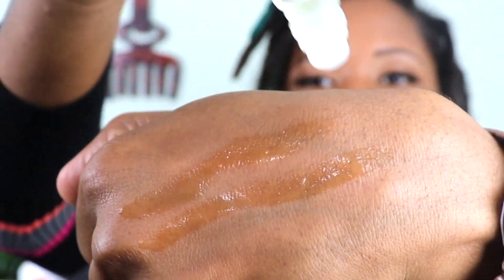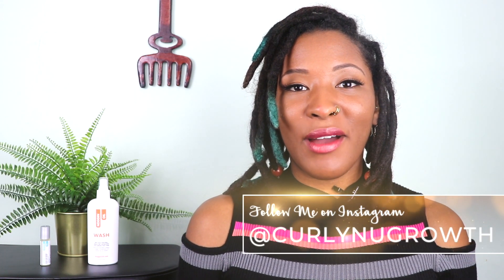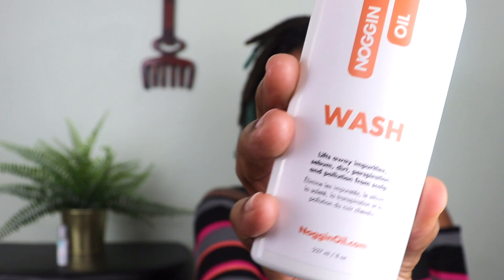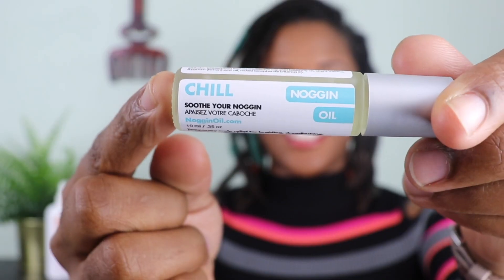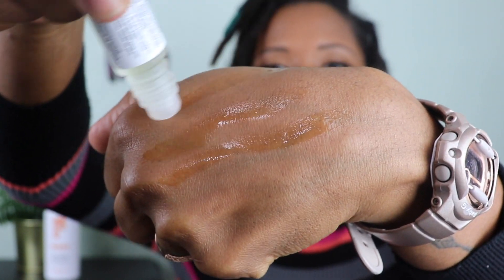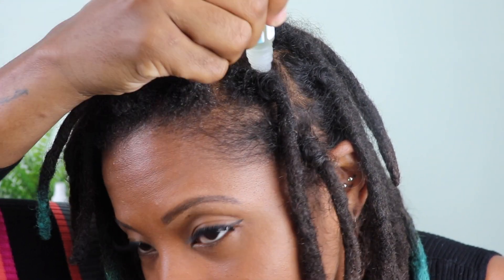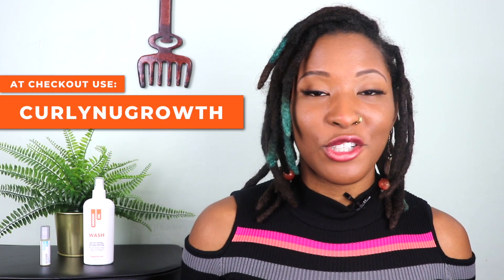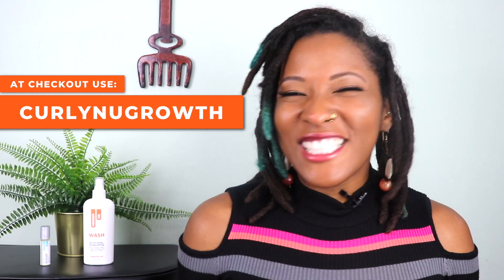Natural Products for Itchy Scalp and Dandruff | Noggin Oil Product Review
An in-depth review of the Noggin Oil products for scalp care specifically for people with locs that experience dandruff and itchy scalp.

These products were purchased with my own money and I'm sharing with you because they actually work.

Products Mentioned:
- (1:20) "Wash" Dry Shampoo
- (5:09) "Chill" Soothing Oil